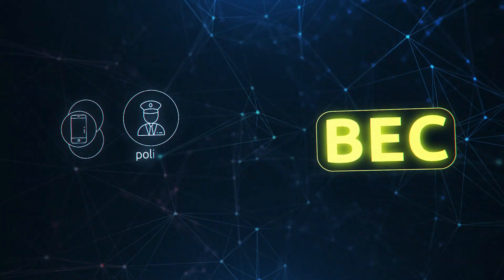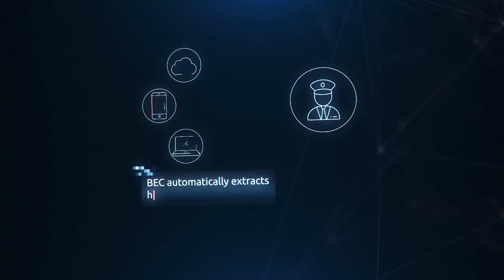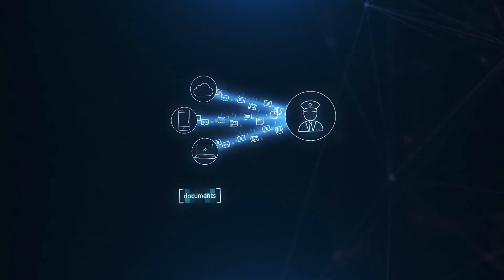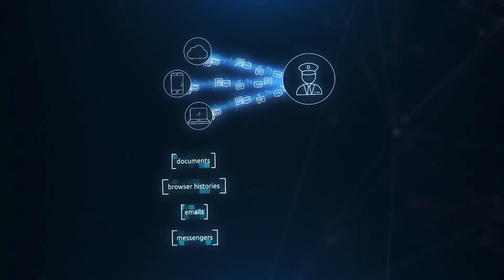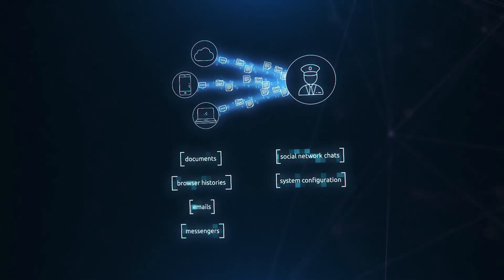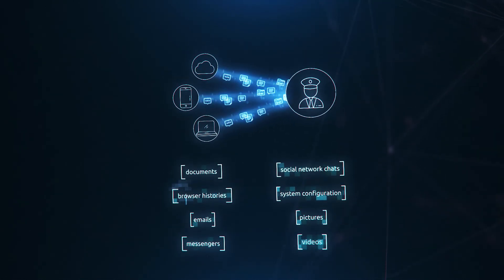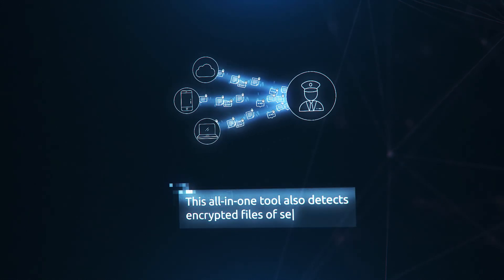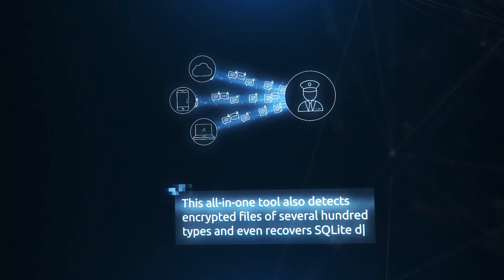Belkasoft Evidence Center: Why do you need it?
What is Belkasoft Evidence Center and what are benefits of using it?